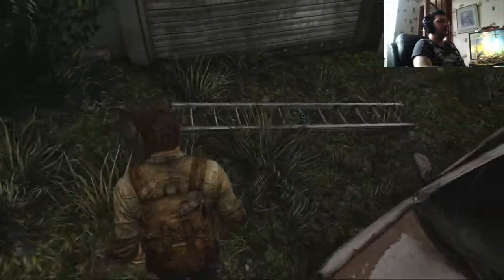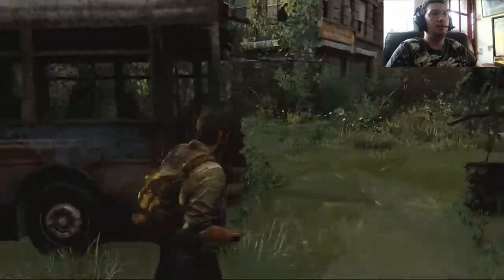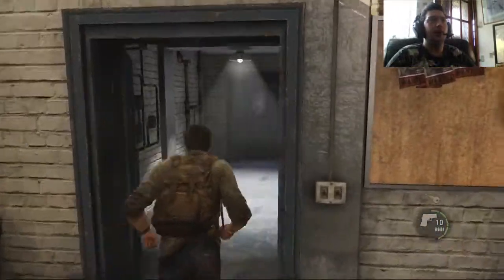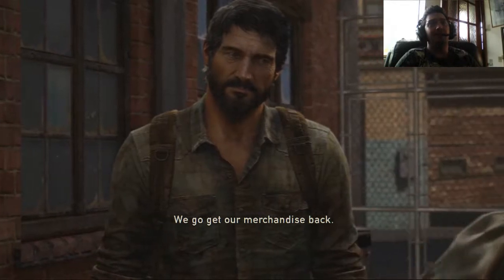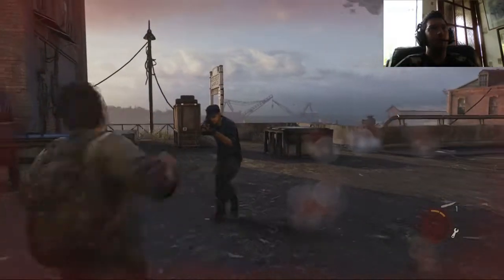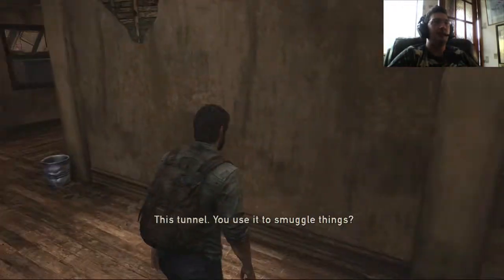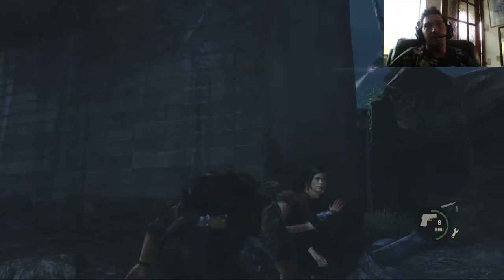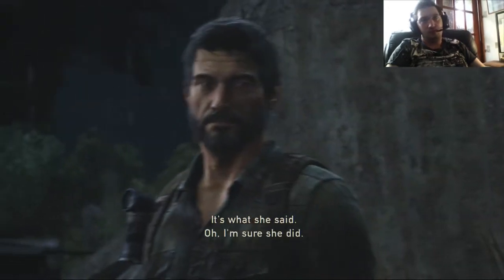Power Hour! The Last of Us Remastered Finding and Dealing with Robert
Power Hour!